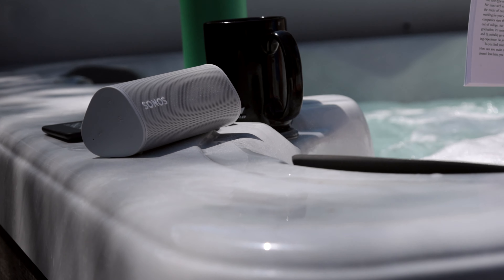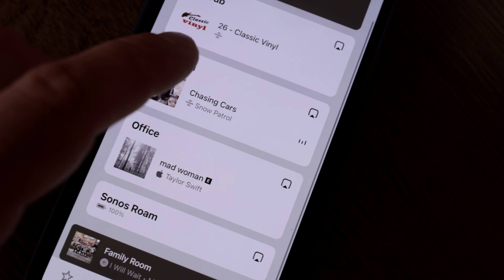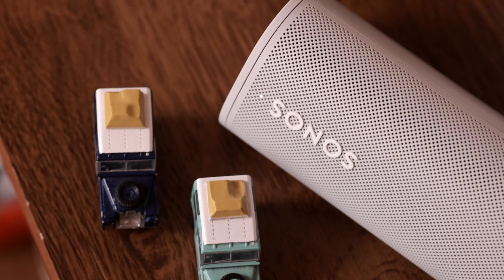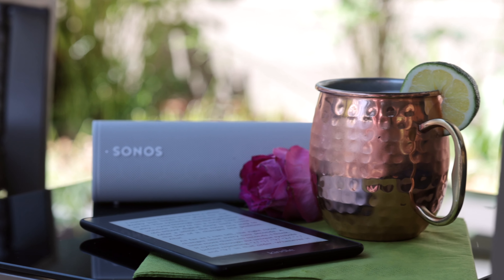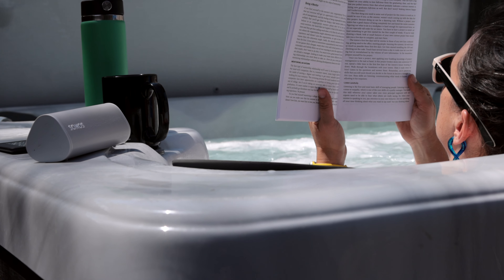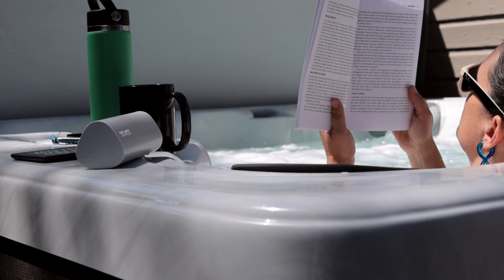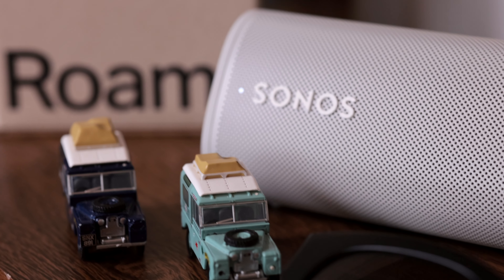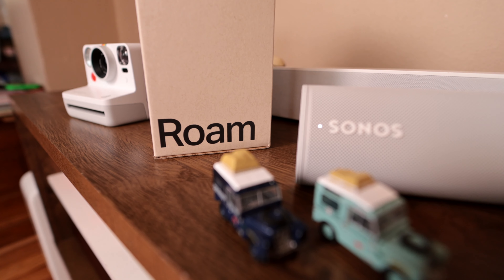Is The Sonos Roam Worth? | Best Portable Speaker for Backyard Streaming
Hello, I'm here to talk about the Sonos Roam. This is one of their new products for this year that they are coming out with and it's called the roam. The roam is a little bit different than what they normally do because it's not actually just a speaker but it also can be connected wirelessly via Bluetooth to other sonos speakers in your home so you can use them as a wireless system or you could take it with you and connect them wirelessly wherever you want to go.

 It has some really neat features like there are touch-sensitive controls on top of this speaker which make things really easy to control. Overall it sounds similar to other Bluetooth speakers but the integration with the Sonos system makes it perfect for anyone with existing sonos systems.

Join Robinhood with my link and we'll both get free stock 🤝